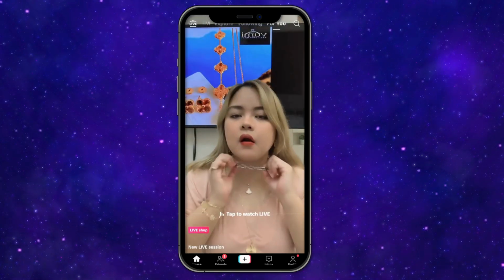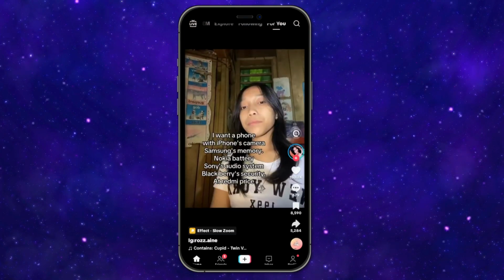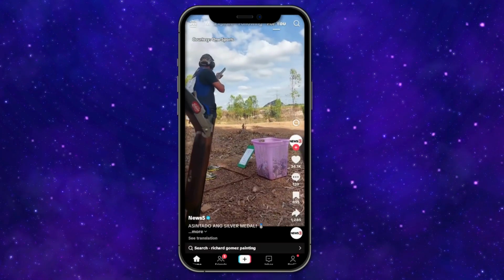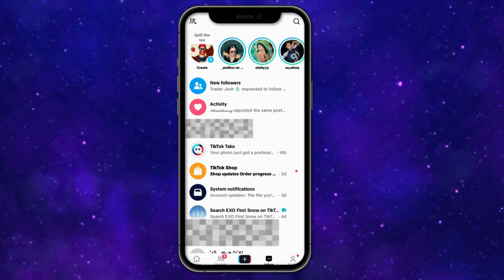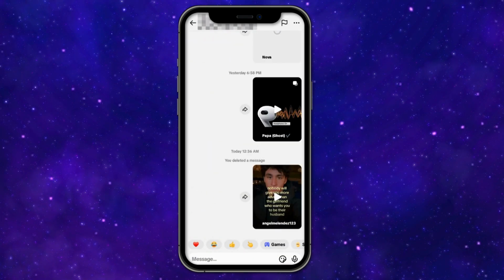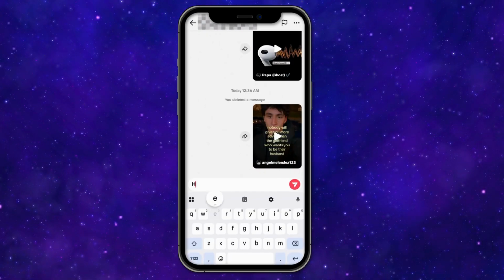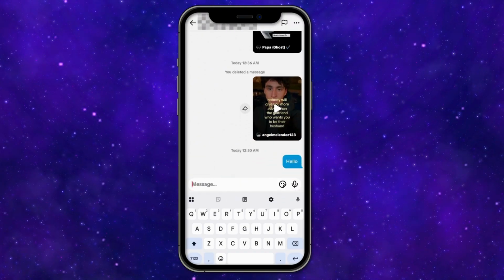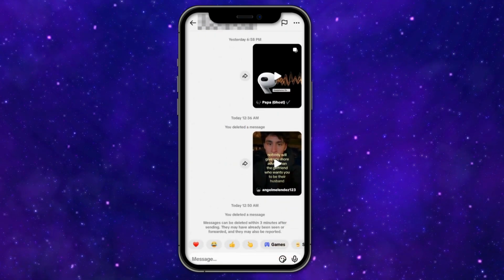HOW TO UNSEND A MESSAGE ON TIKTOK 2026! (QUICK & EASY)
In this video I am going to show you how to unsend a message on TikTok. I cover TikTok direct messages chat settings and message removal. Follow this guide to delete sent messages.